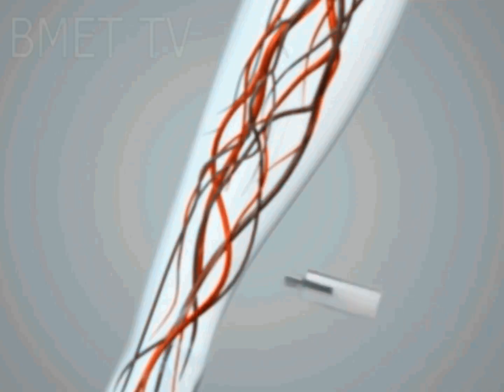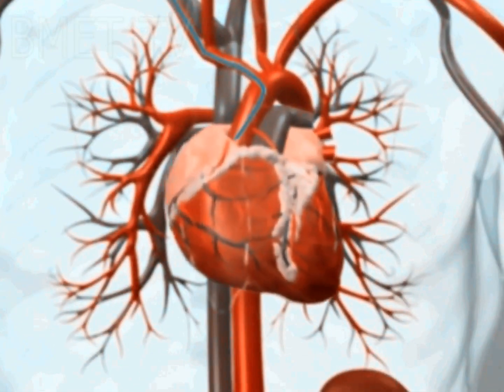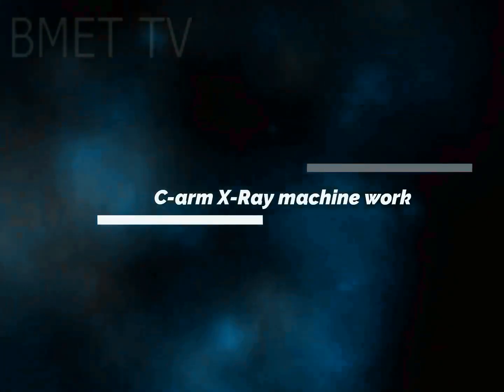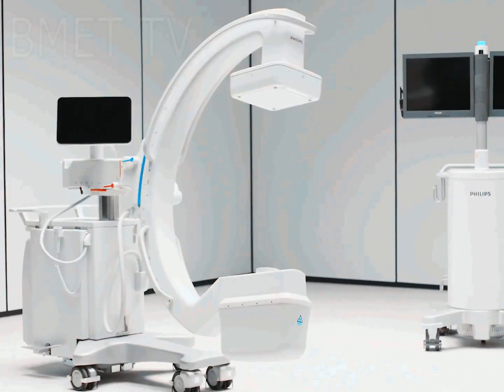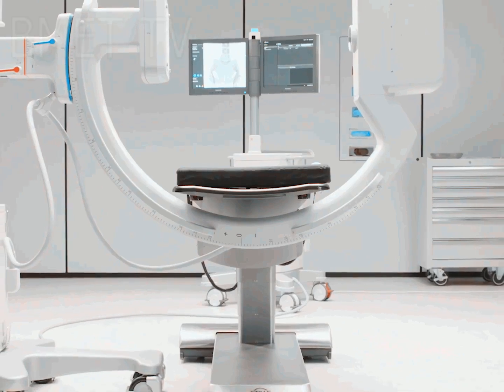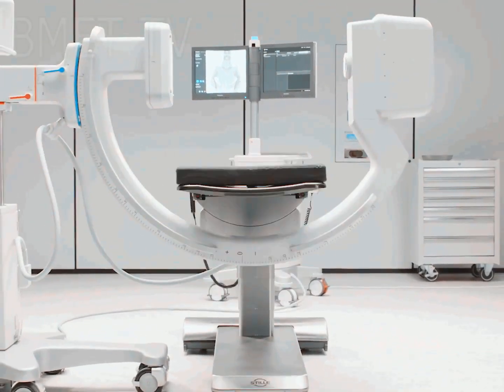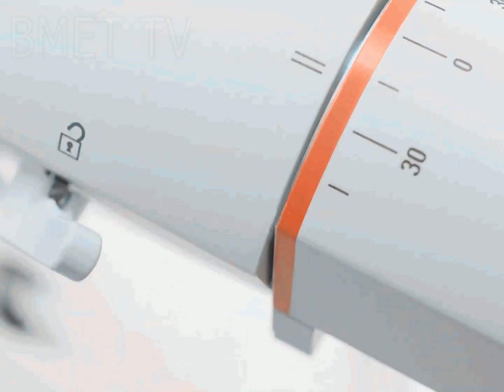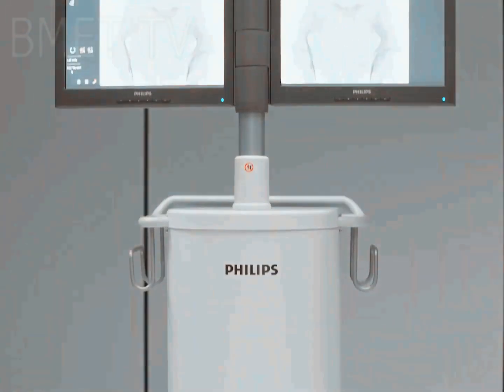Catheterization Lab Part 1